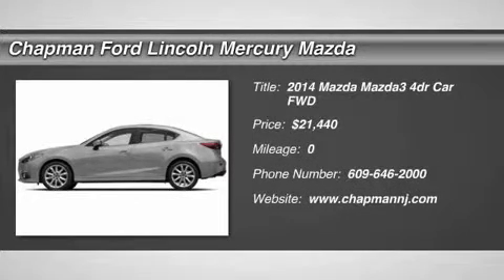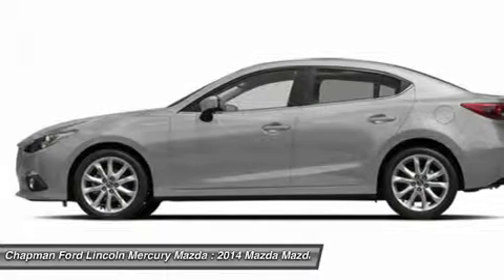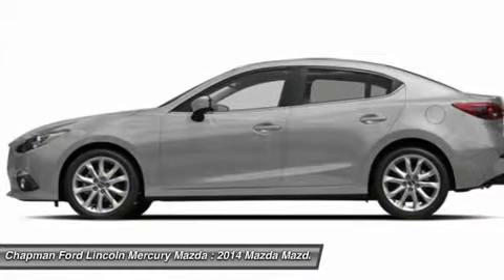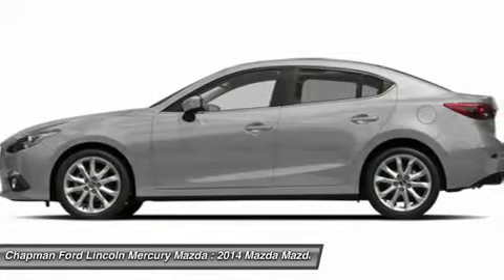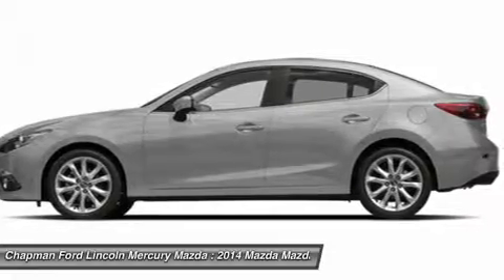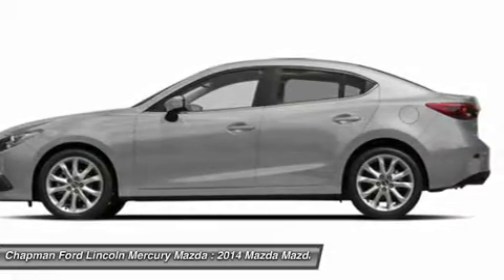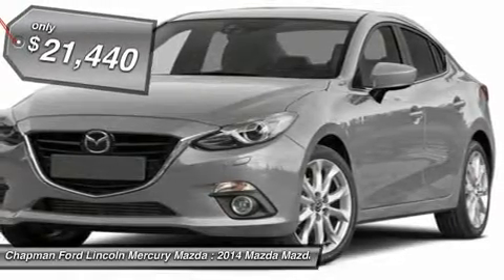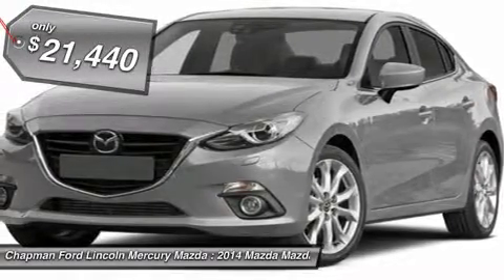2014 MAZDA MAZDA3 Egg Harbor, NJ 3M14043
2014 MAZDA MAZDA3 Egg Harbor, NJ
Stock# 3M14043

Don't miss this 2014 Mazda. Make a great choice today with this must-have car. Learn more about this car by contacting the dealership today and complete your driving dreams.